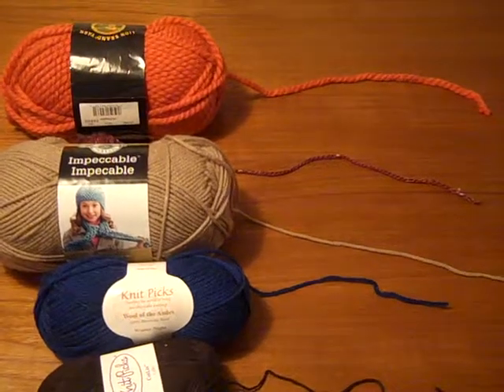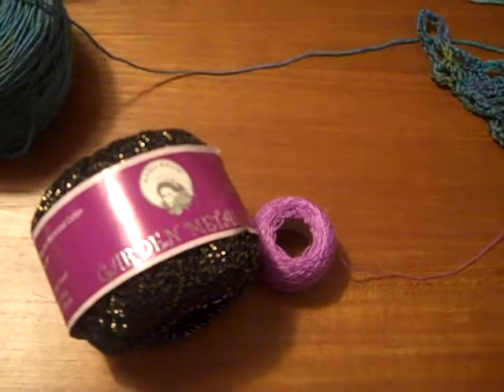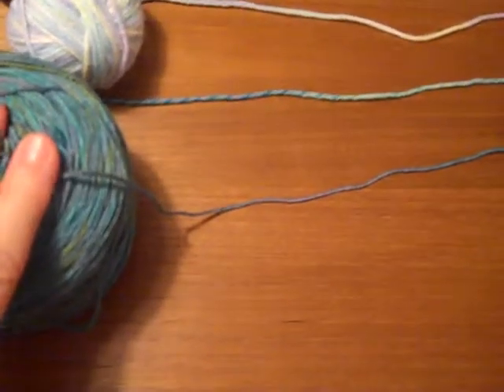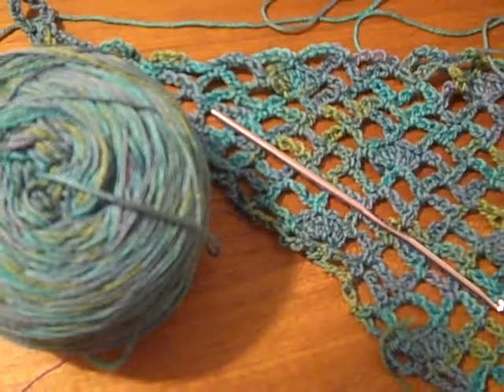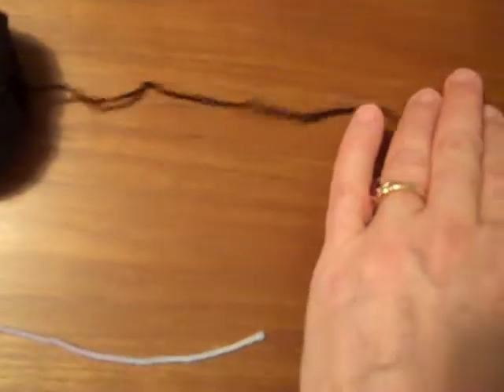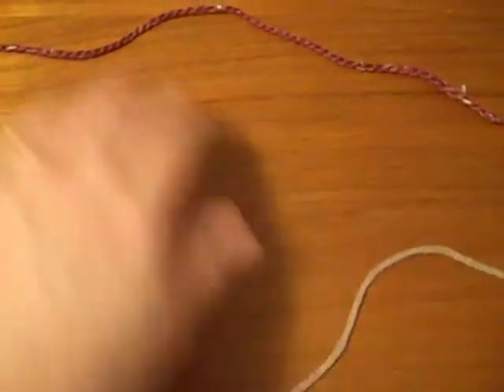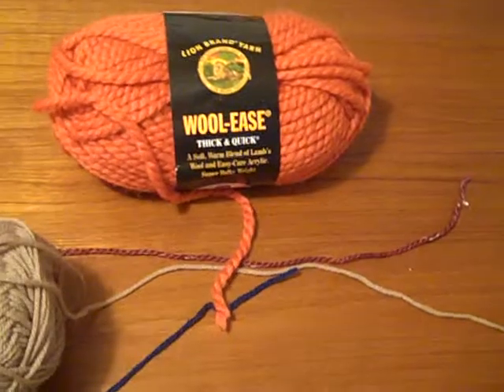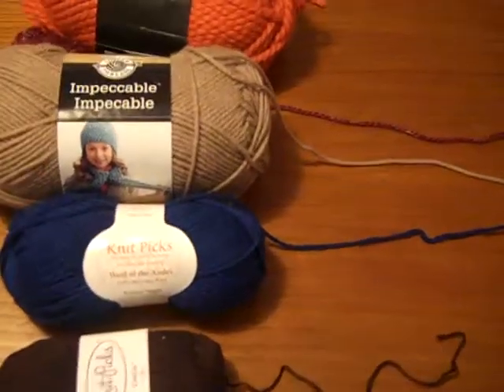Yarn Sizes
a little info about different sizes you can get yarn in and their uses